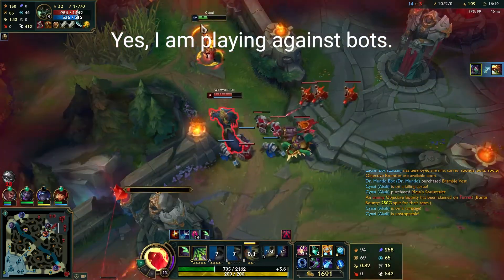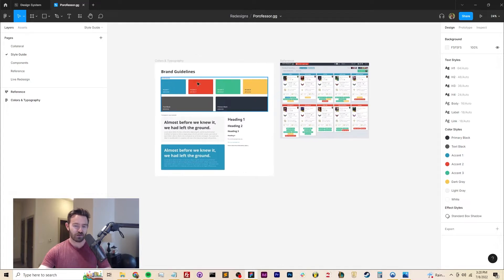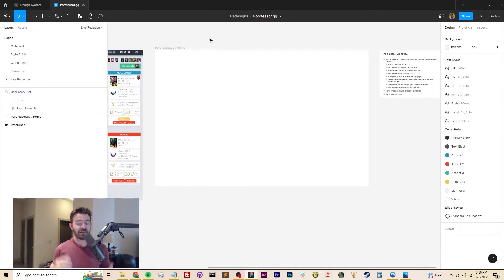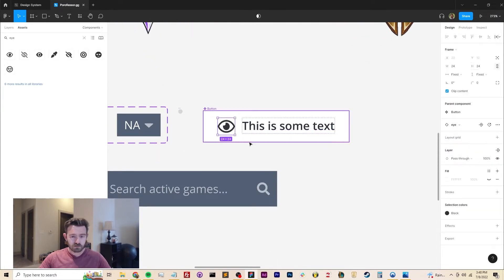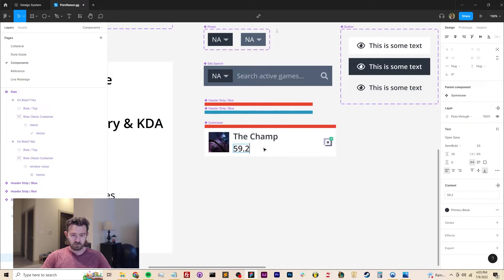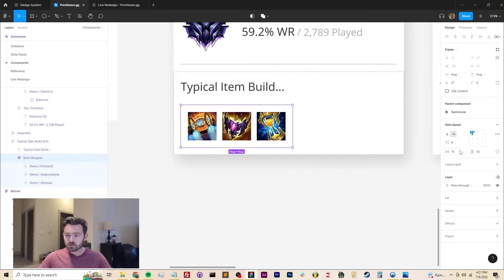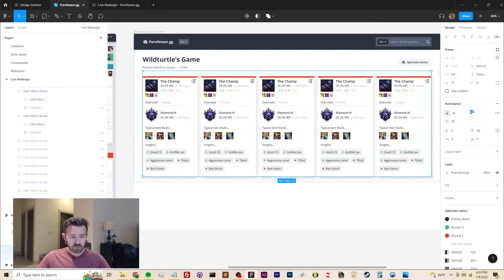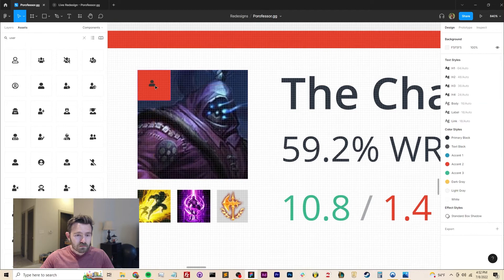Redesigning a popular tool for League of Legends (Porofessor.gg)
In the seventh episode of Demystifying Design, I'll be redesigning the popular League of Legends tool, Porofessor.gg! The goals of this redesign were to make it easier for users to:
1. Quickly understand the team dynamics of the current LoL game I’m about to begin.
2. Search for specific players to see their game stats.
3. Spectate a given game.

This one was a DOOOZY to design, and took me about 8 hours over 3 days to do.

Important timestamps:

0:00 - Introduction & Problem Overview
2:54 - Redesign Begins
3:40 - Creating the Search Bar Component
5:12 - Designing the Summoner Component
7:31 - Adding Item Builds to the Mix
8:04 - Improving the Insights Tags
8:30 - Adding a Second Tab
11:35 - Final Result & Summary

Cupcake Delivery, by Dylan Sitts
The Hours, by dreem